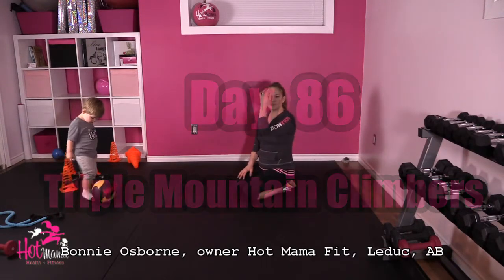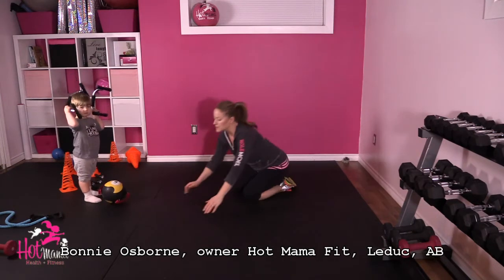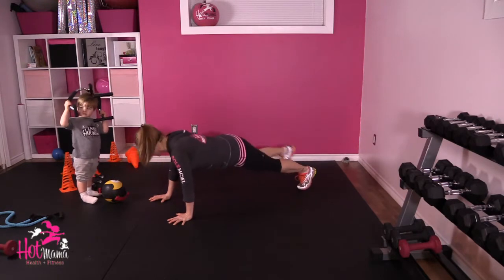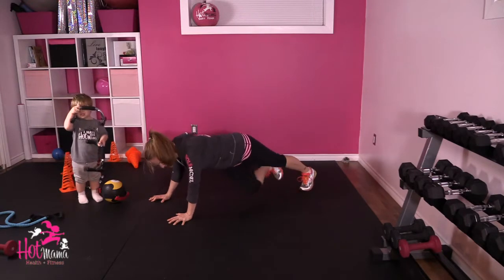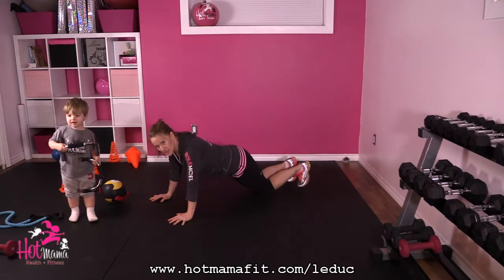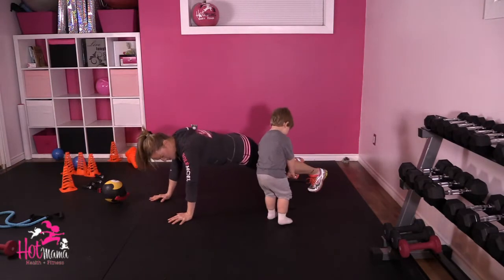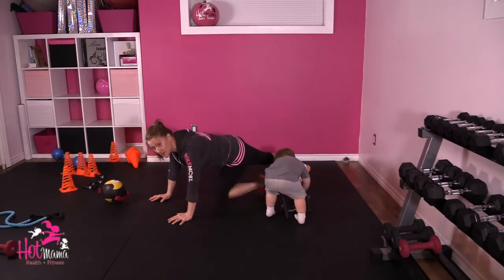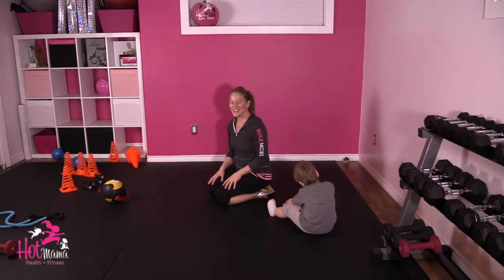Hot Mama's 100 Day Challenge - Day 86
We want these babies done slowly, not like a typical fast mountain climber. Each time you bring your knee in counts as "1". Brace your core, belly button pulls in, tuck your bum under, ensure your shoulders are directly above your wrists and keep your head in line with your spine. Slow. Enjoy your 100! Off you go!